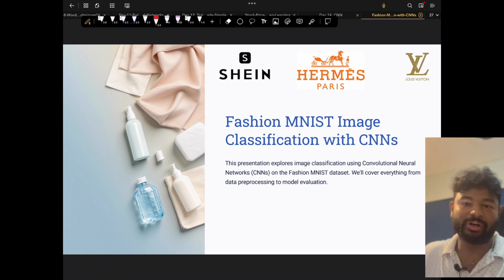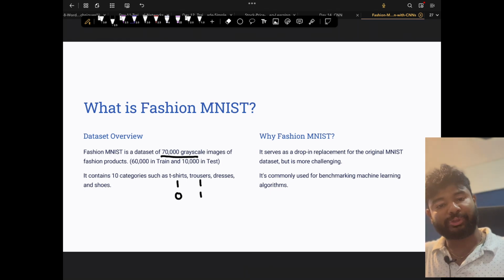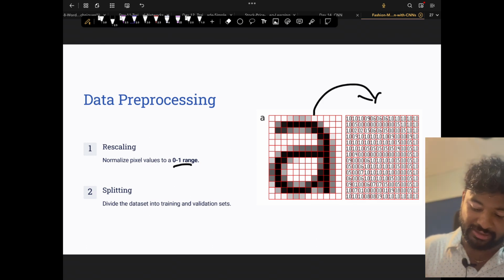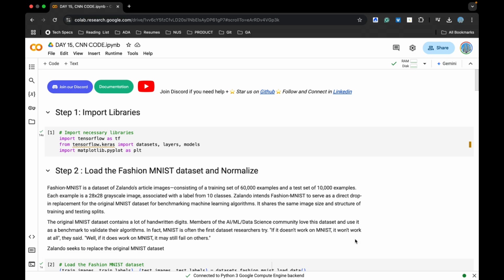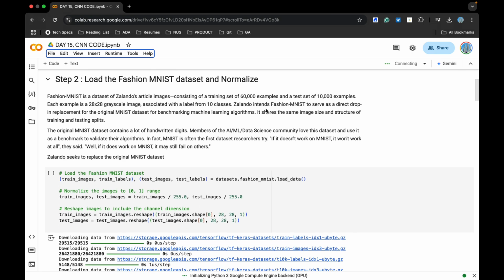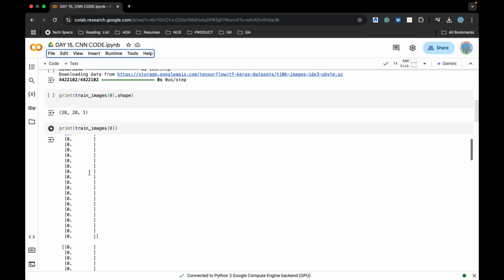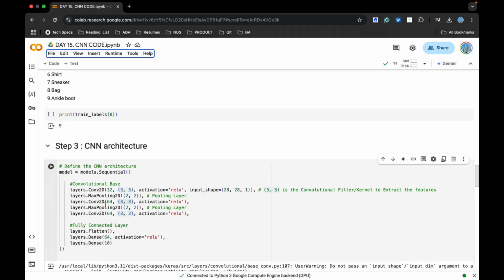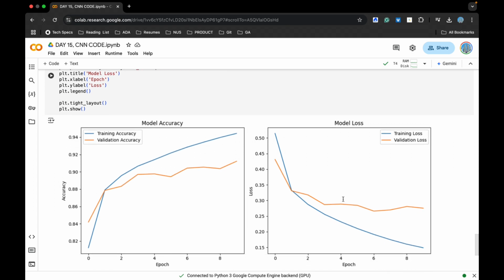CNNs for Fashion Image Recognition, How SHIEN and Amazon Use CNN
Ever wondered how platforms like SHIEN and Amazon automatically categorize uploaded images into bags, shirts, or shoes? It's all powered by Convolutional Neural Networks (CNNs)—the same technology we'll explore in this video!

This tutorial will dive into image classification using the Fashion MNIST dataset. Learn how CNNs transform raw images into structured data, making product categorization seamless for e-commerce giants.

🔥 What You'll Learn:

How CNNs work for image recognition
Data preprocessing and model building with Fashion MNIST
Real-world applications in e-commerce and beyond
📊 Real-Life Examples:

How AI in SHIEN automatically tags fashion items
How Amazon uses CNNs to optimize product listings

Are there errors in any of the codes that I have explained?